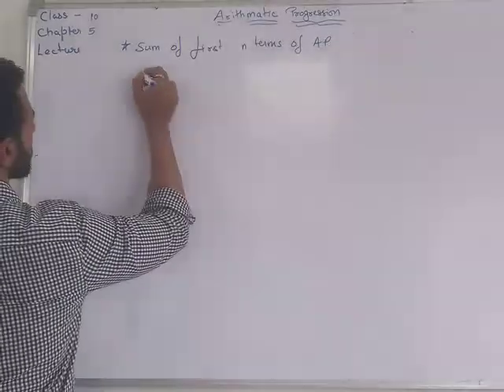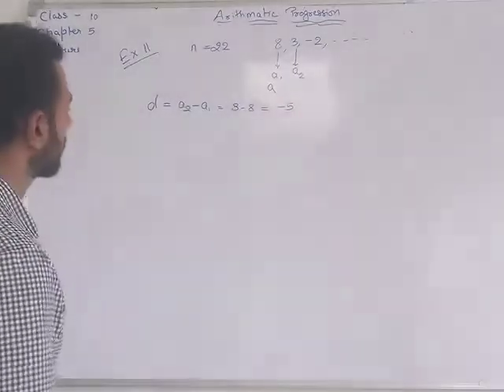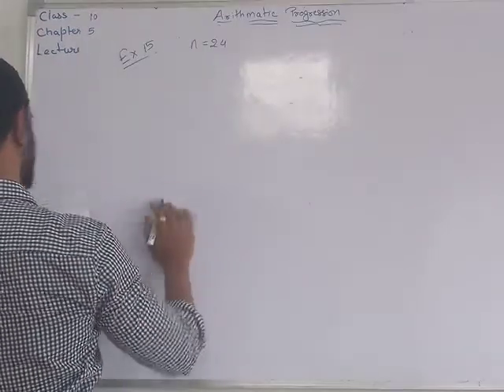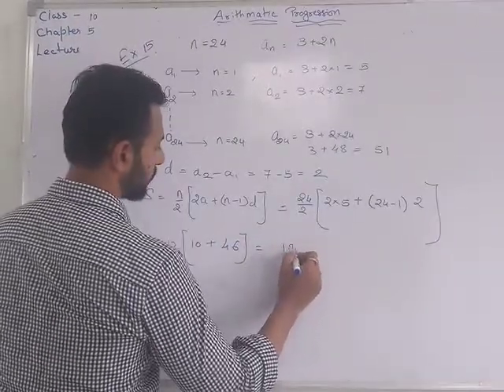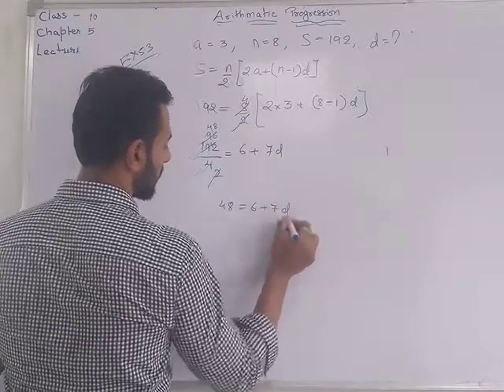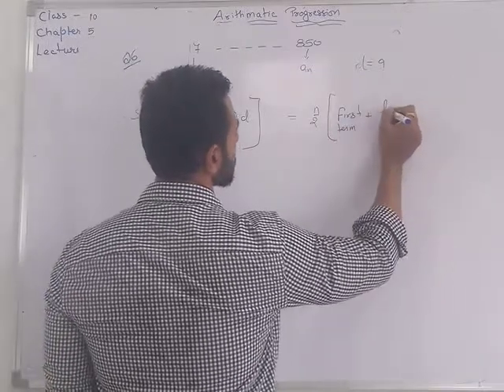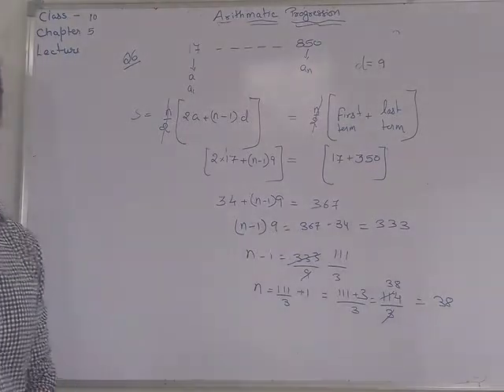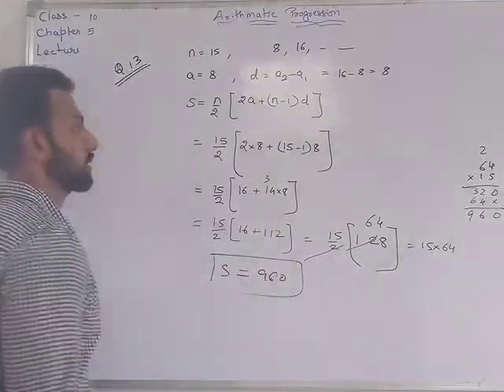Arithmetic progression revision 2